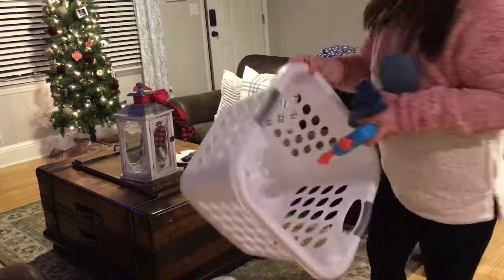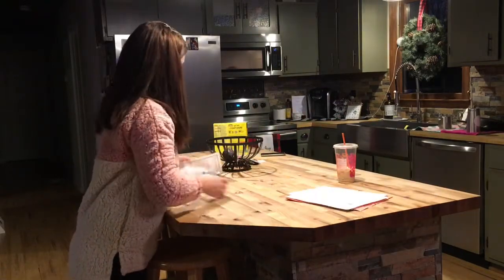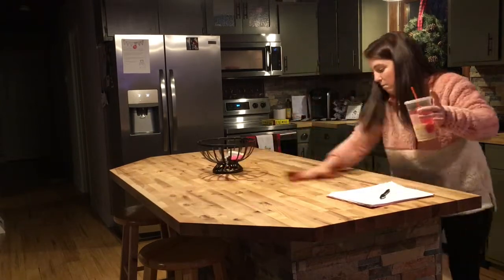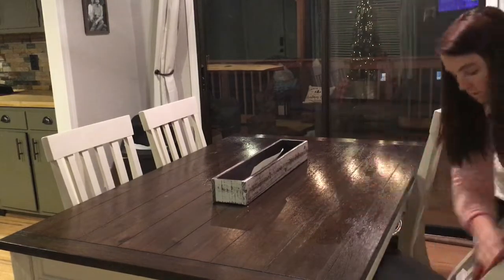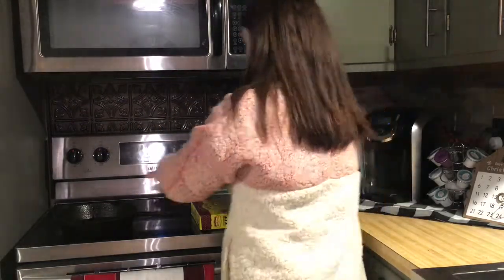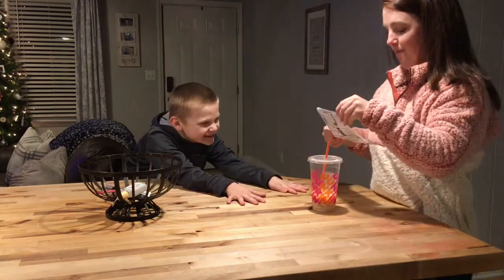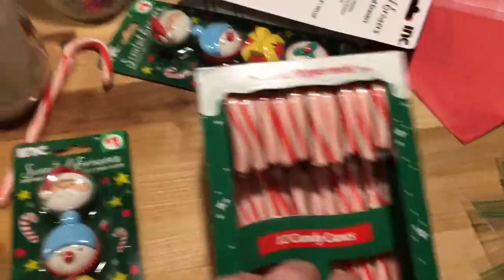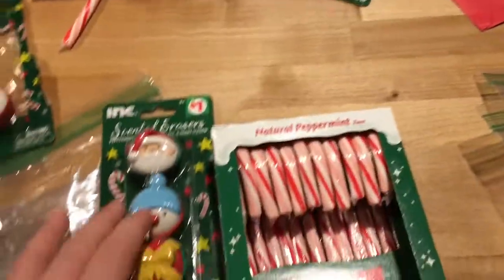SPEND THE EVENING WITH ME | WINTER COOK AND CLEAN WITH ME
Hey guys!
I hope you enjoy this vlog style clean and cook with me 😊
These are VERY simple and super quick from the box tacos. Usually I will do something this easy when we have a very busy night like we did on this night!